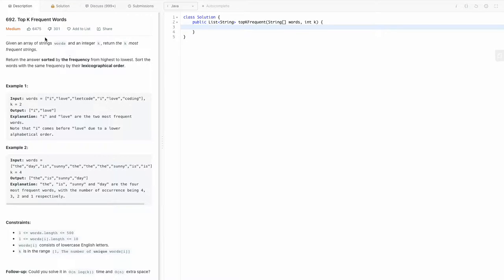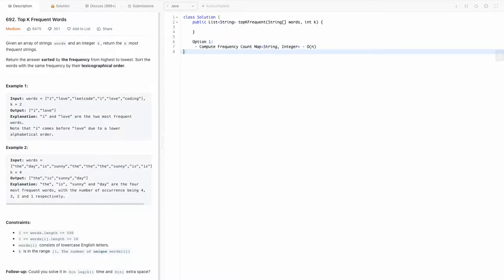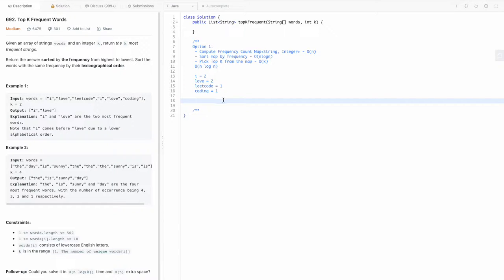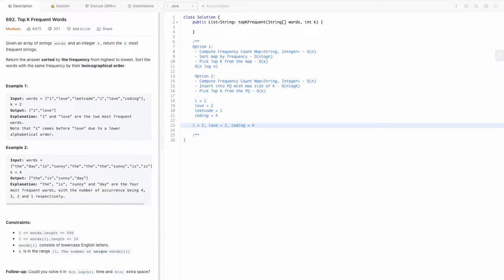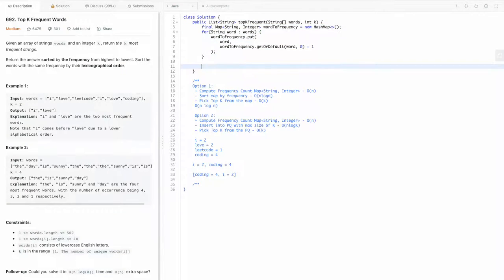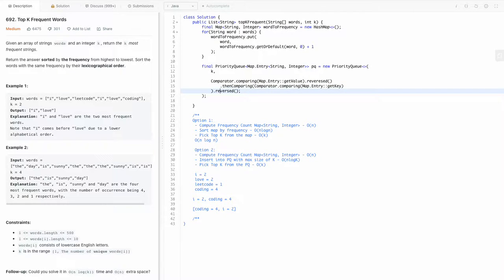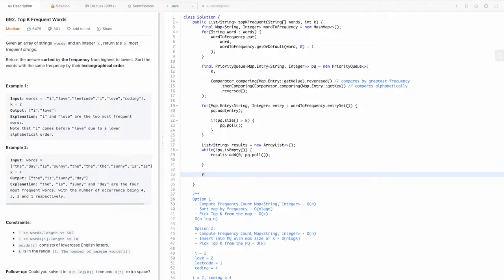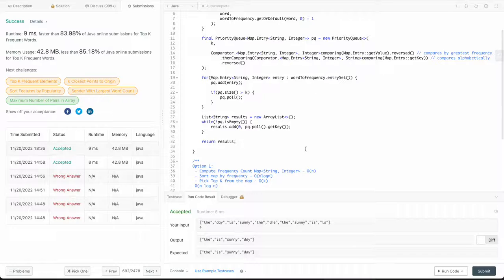Leetcode 692 Top K Frequent Words (Java)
Time O(nlogK), Space O(n)

0:00 Problem Introduction
1:45 Option 1 - Naive
3:31 Option 2 - Optimized Solution
7:25 Coding
13:07 Running/Debugging Solution

SEO:
- leetcode questions
- leetcode problems
- leetcode java
- how to solve leetcode
- leetcode solutions
- leetcode explained simply
- leetcode c++
- leetcode python
- leetcode amazon
- leetcode google
- leetcode interview questions
- leetcode javascript
- leetcode contest
- leetcode daily challenge
- leetcode grinding
- leetcode 75